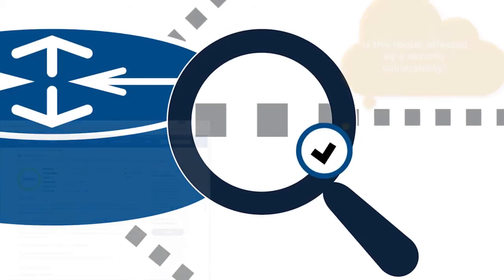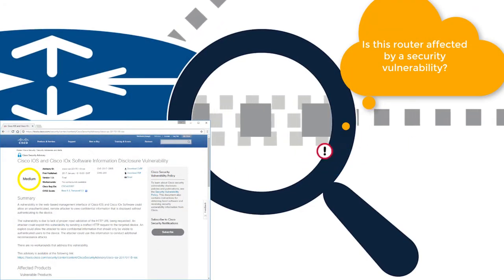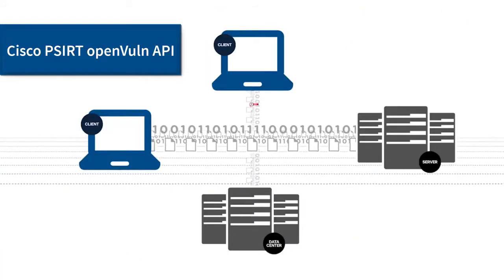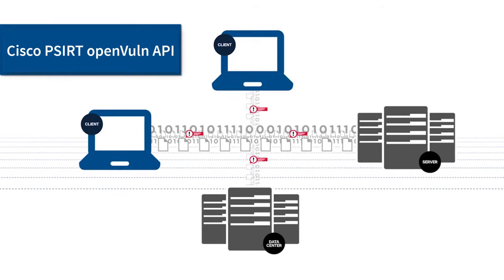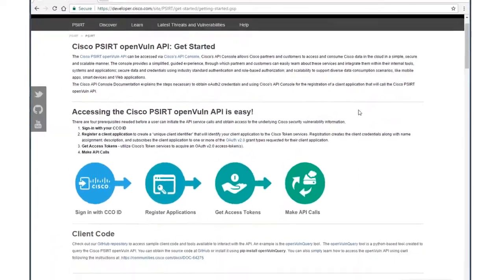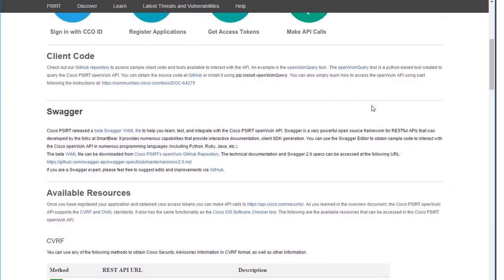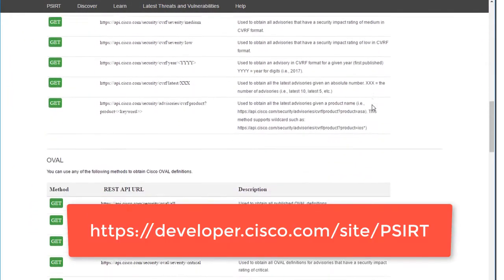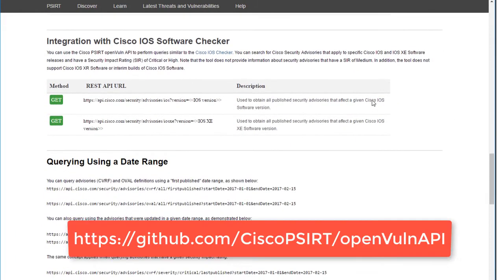Introduction to the Cisco PSIRT openVuln API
Programmatically keep up with security vulnerability information via REST APIs to build tools and assess the impact of security vulnerabilities.